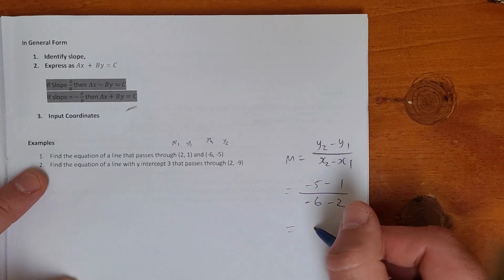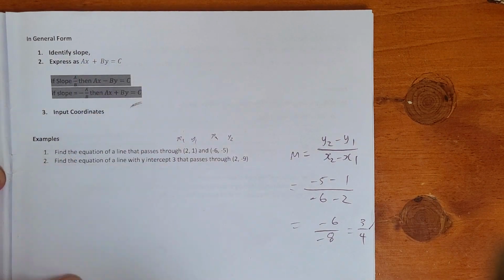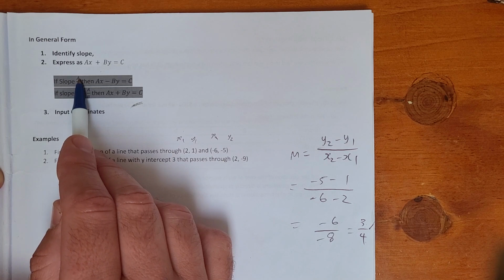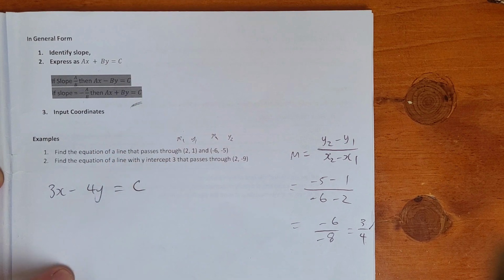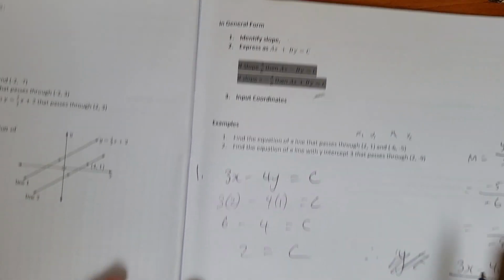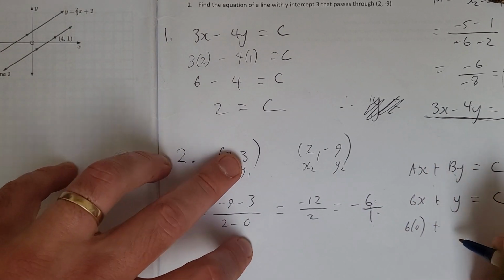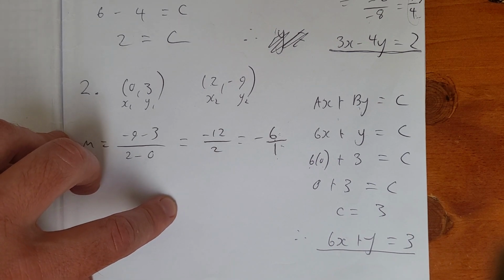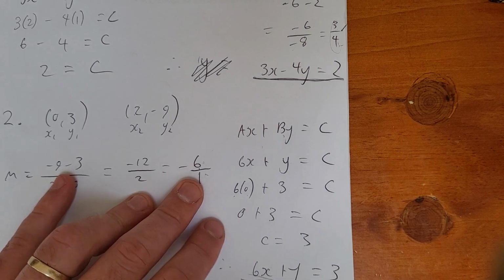11G Finding the Equation of a line in general form